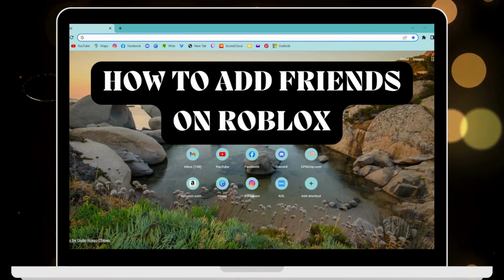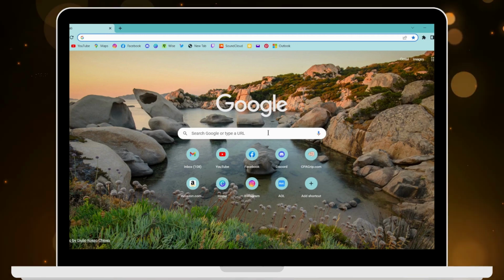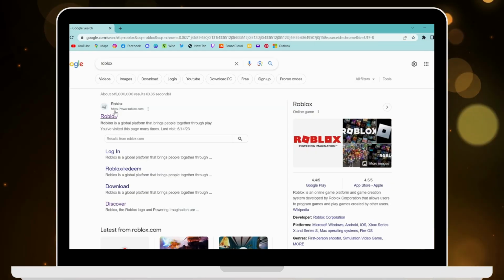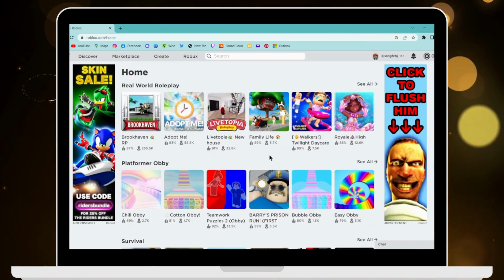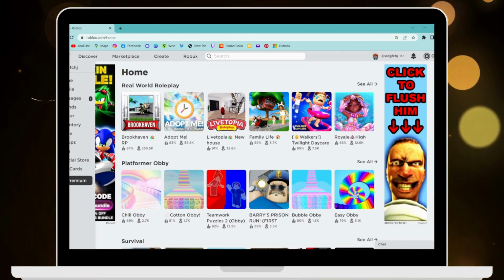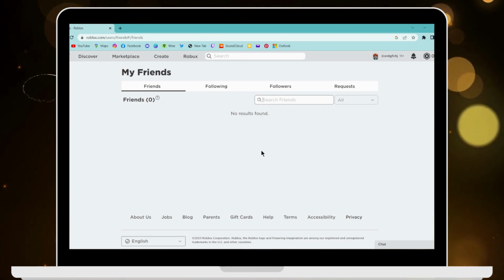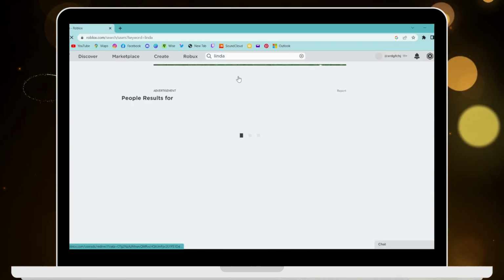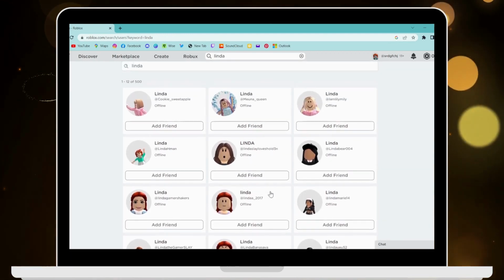How to Add Friends on Roblox?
Welcome to QuickFixTutorials! In this informative tutorial, we'll guide you through the process of adding friends on Roblox. If you're an avid Roblox player and want to connect with other players, it's essential to know how to send and accept friend requests. We'll walk you through the steps to add friends on Roblox, including how to find and send friend requests, managing your friend list, and staying connected with your gaming community. Whether you want to team up for exciting adventures or chat with fellow players, our step-by-step guide will help you navigate the world of Roblox friendships.